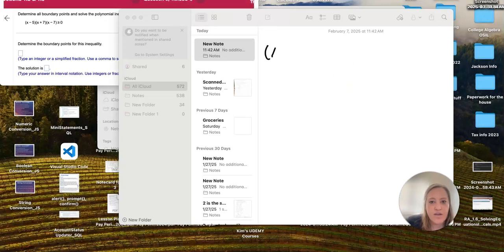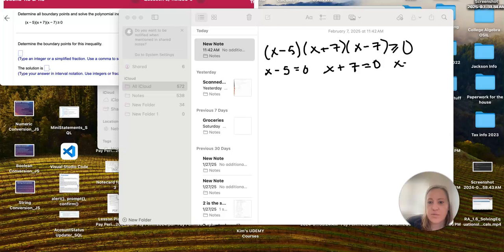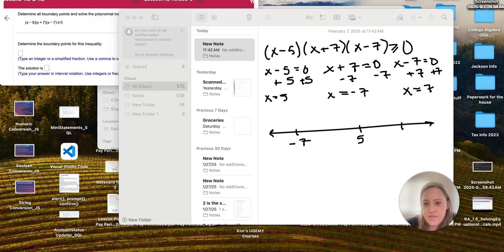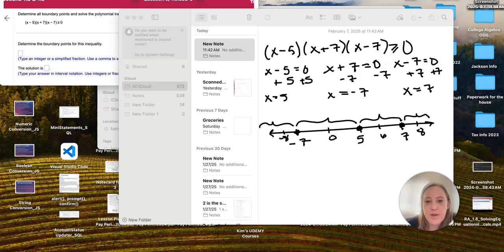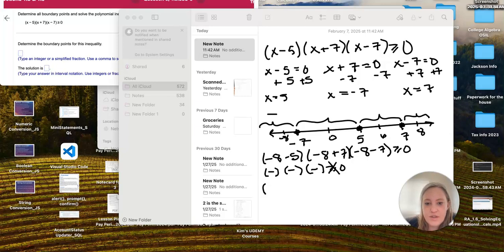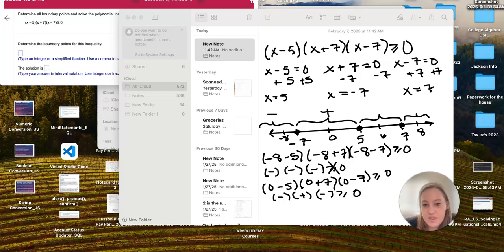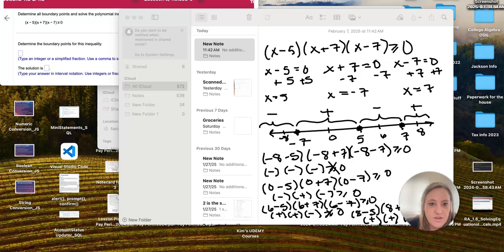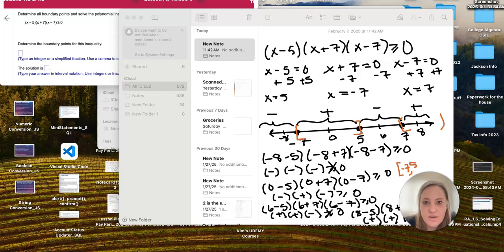Quiz Week 2 - Solve the polynomial inequality